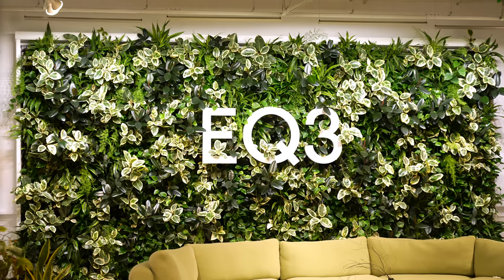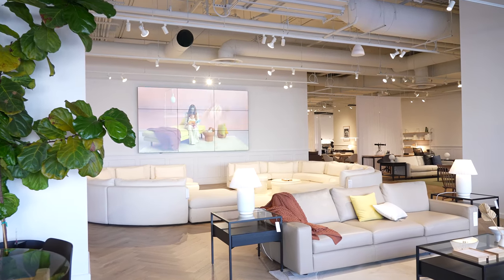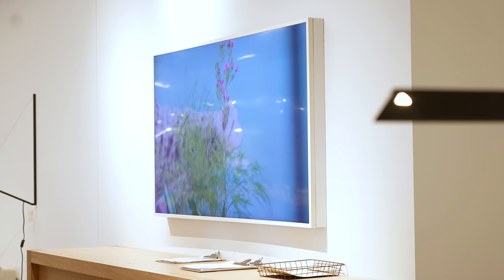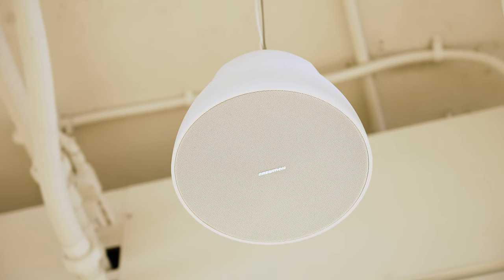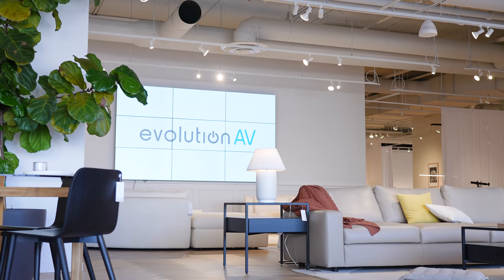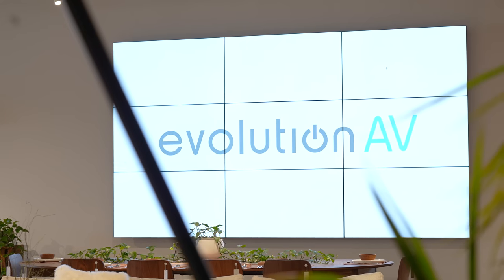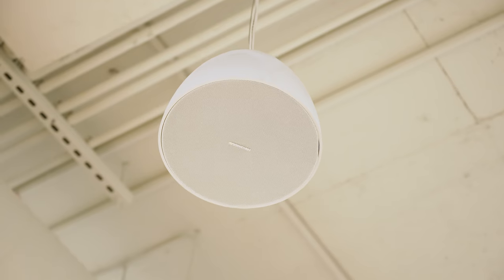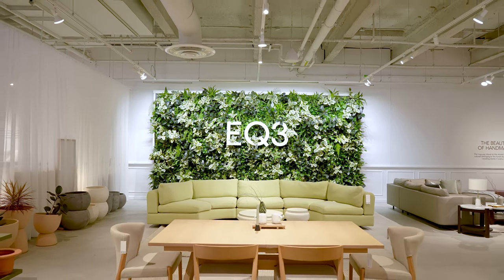Project Highlight | EQ3 Polo Park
EQ3 designs and manufactures high quality furniture at their Winnipeg headquarters. For their hometown flagship store, EQ3 wanted to create an immersive retail experience to let their designs shine. We worked with EQ3 to design and install AV systems that add to the showroom’s atmosphere while blending in with their design features.